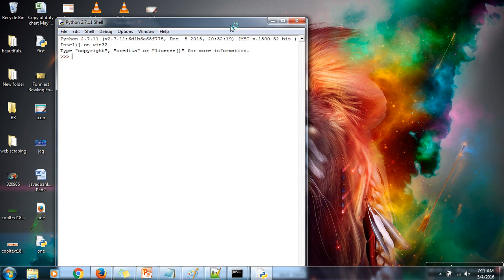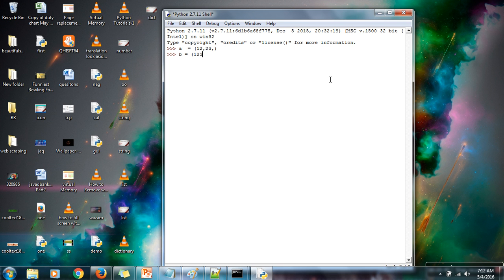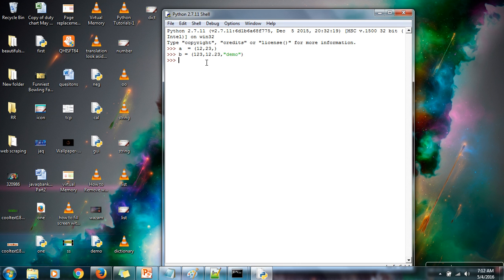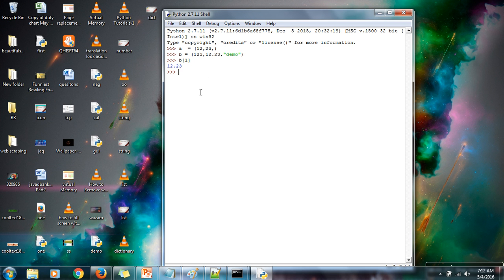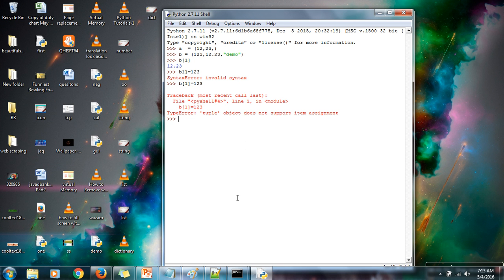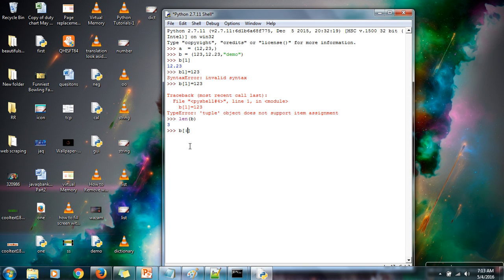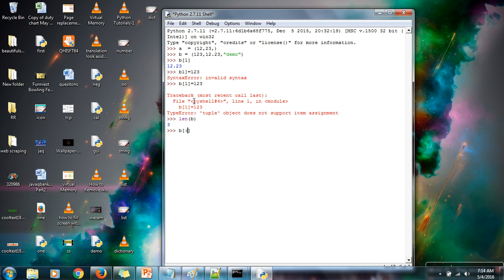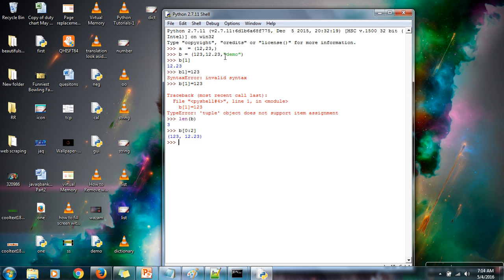Python Tutorials # 5 : Data Type - Tuple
A tuple is a sequence of immutable Python objects. Tuples are sequences, just like lists. The differences between tuples and lists are, the tuples cannot be changed. Tuples are Immutable.